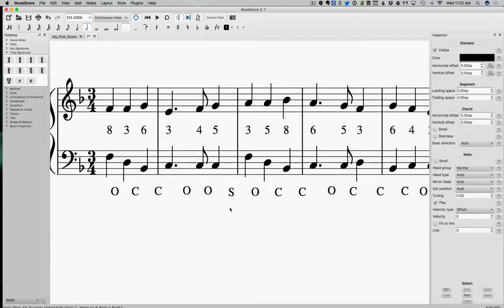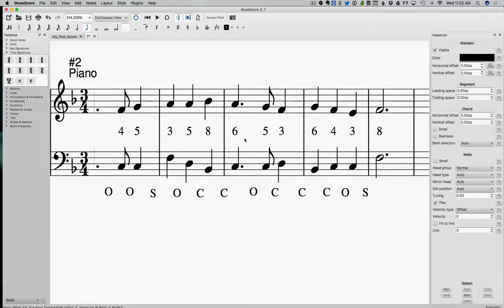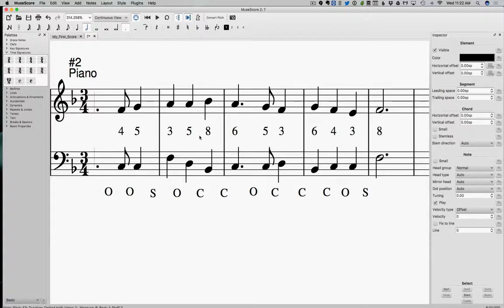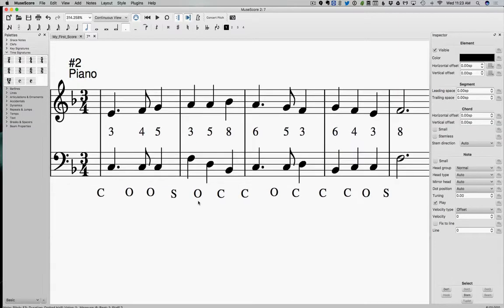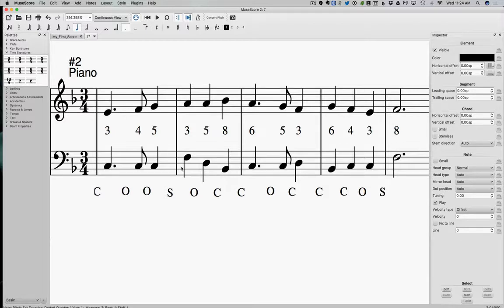0207 Summary of 18th Century Counterpoint Rules